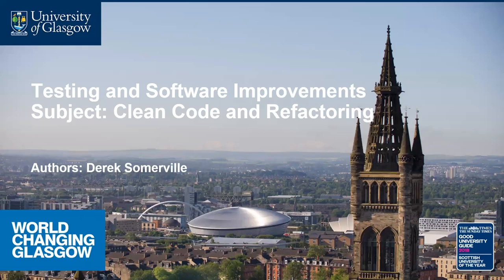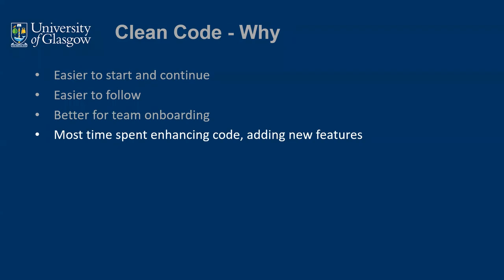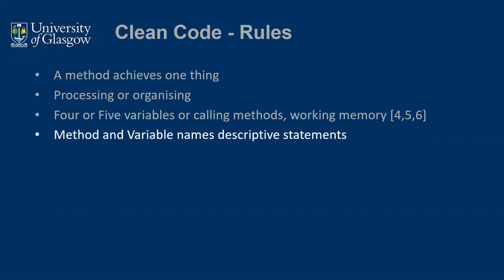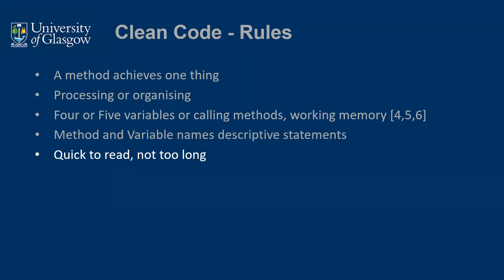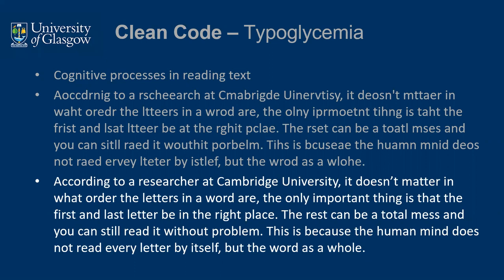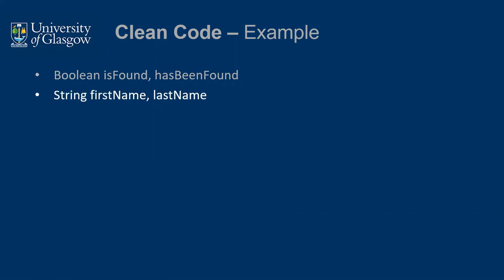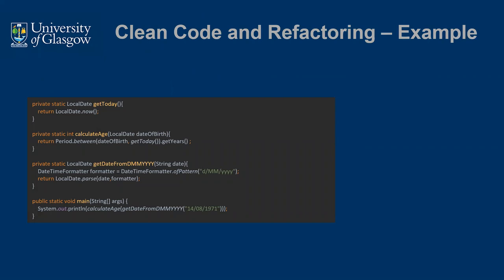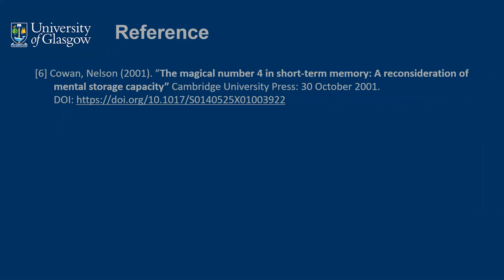TESTING AND SOFTWARE IMPROVEMENT COMPSCI1022 (Level 1) - Lecture on Clean Code - Mr Derek Somerville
This course is part of the Software Engineering Graduate Apprenticeship Programme